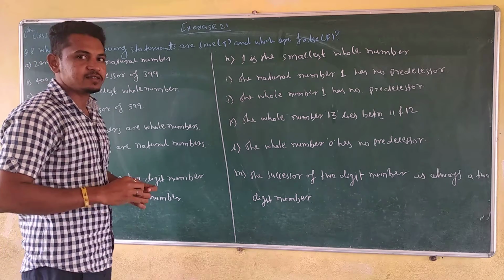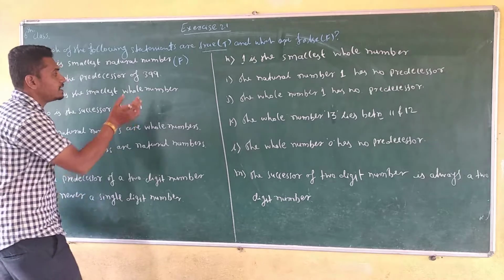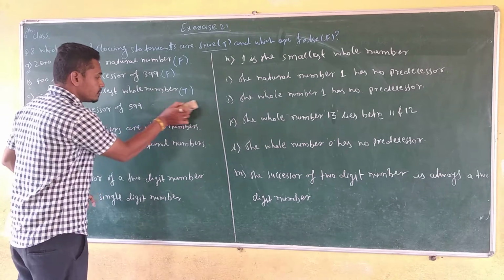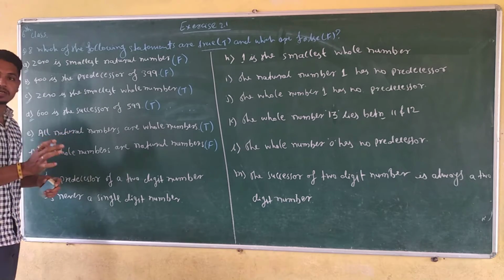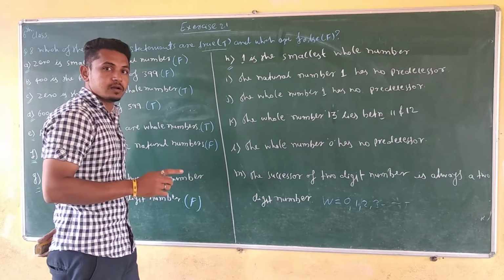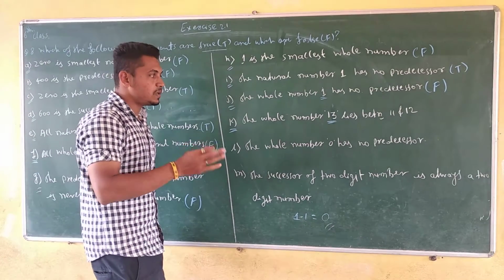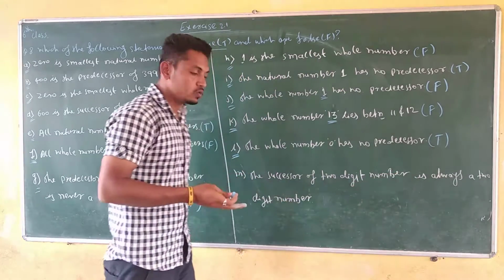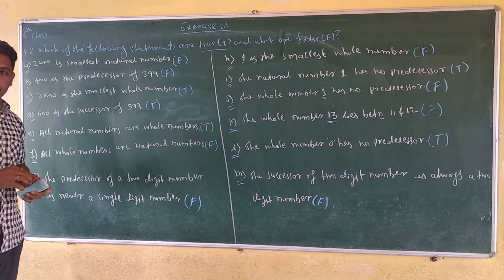6th, whole numbers/part 4